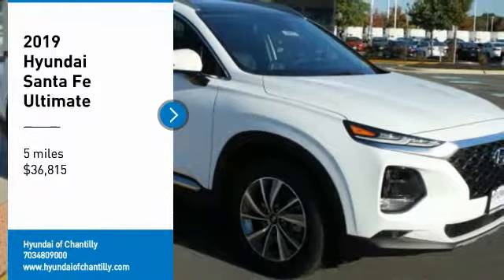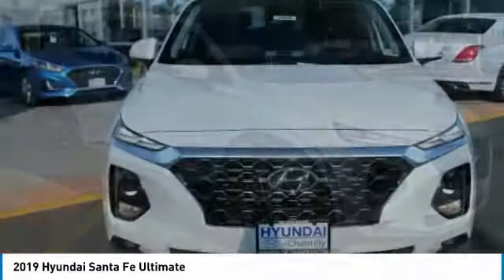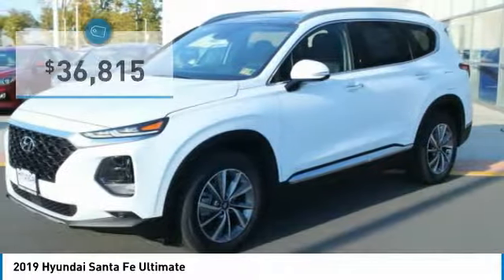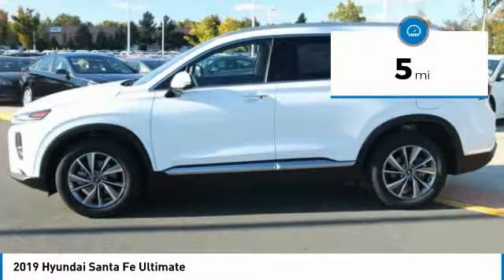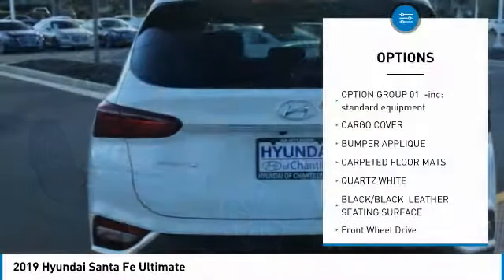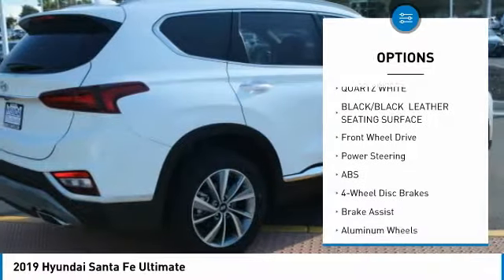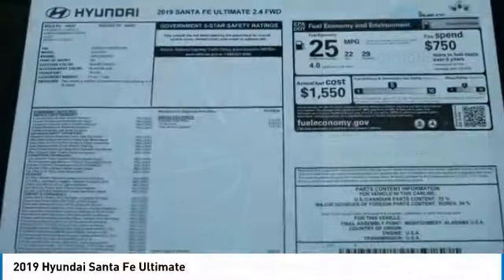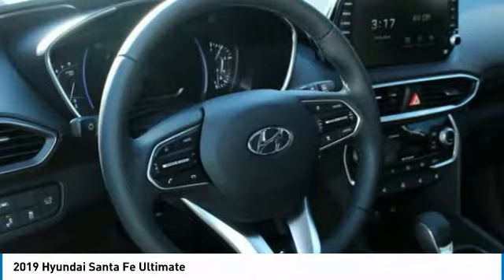2019 Hyundai Santa Fe 6422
2019 HYUNDAI SANTA FE Chantilly, VA
Stock# 6422